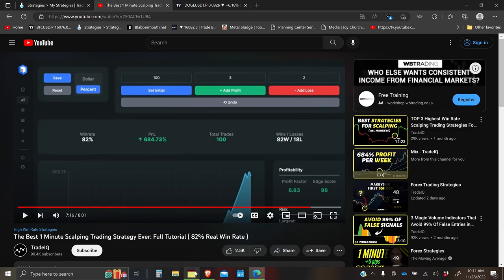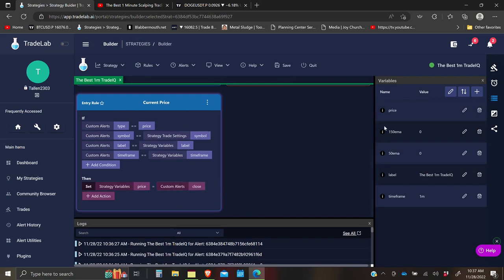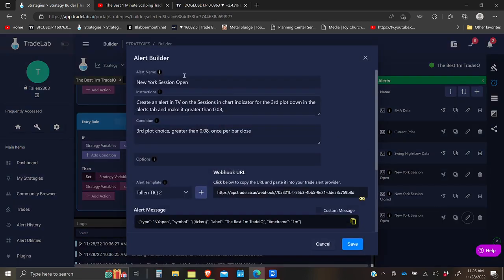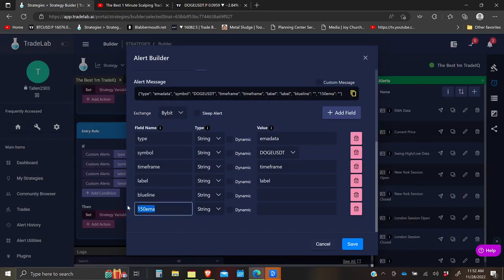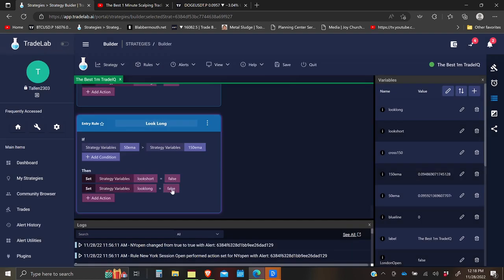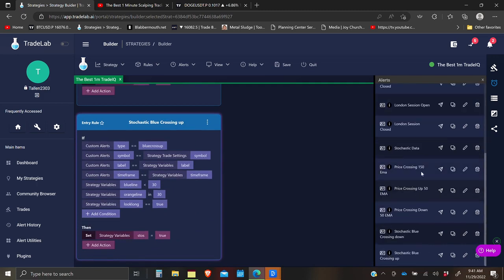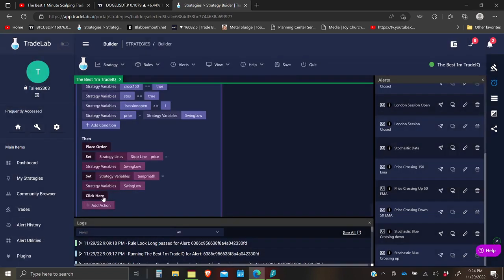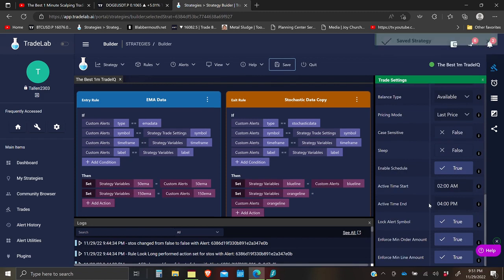The Best 1 Minute Scalping Trading Strategy Ever By TradeIQ turned into a bot on Tradelab.ai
This video is a tutorial on how to set up The Best 1 Minute Scalping Trading Strategy Ever By TradeIQ turned into a bot on Tradelab.ai. Watch the original video

Remember to watch his video and make his changes to the indicators prior to setting up the alerts in tradingview.

Watch my first video for an explanation of what this channel is about and some perks if you contribute a strategy.